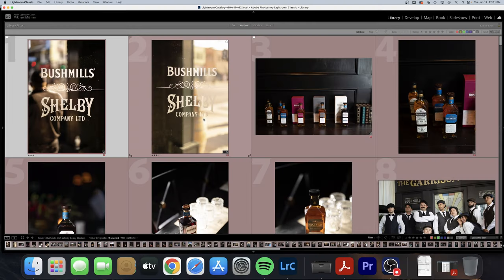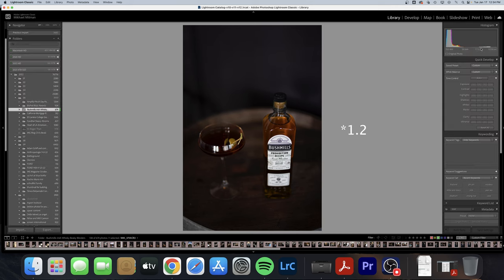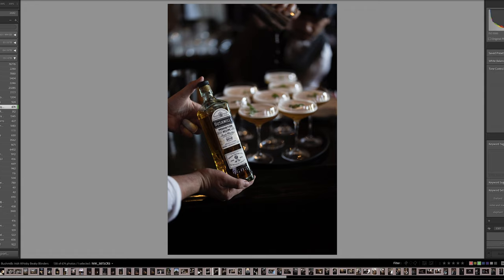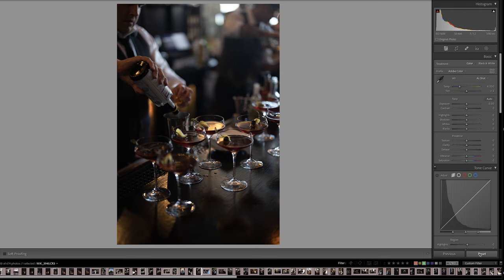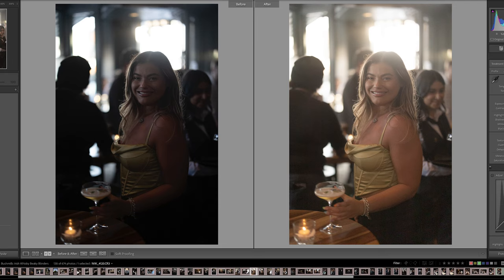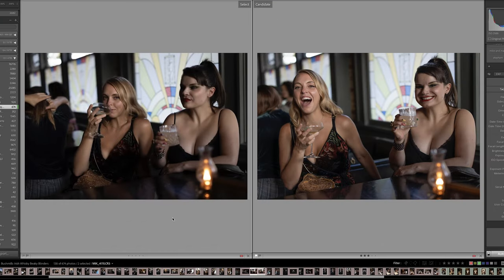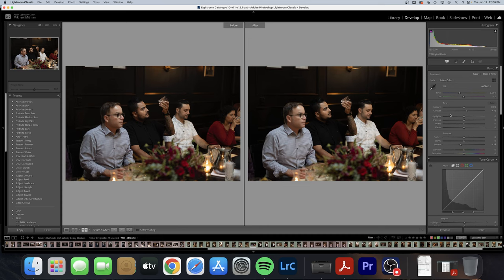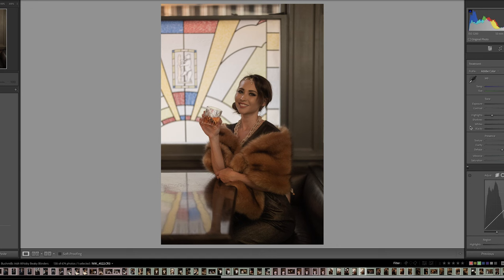FLASH VS AVAILABLE LIGHT | Low Light Event Photography Lightroom Editing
In this video I share some of my work and use it as an opportunity to discuss a few things: How I deal with low light photography, flash vs available light, how to cover a brand activation, and quite few other things.

Follow the links below to see my work.